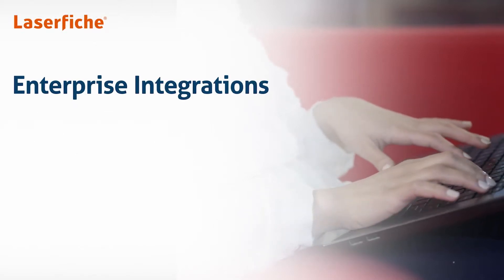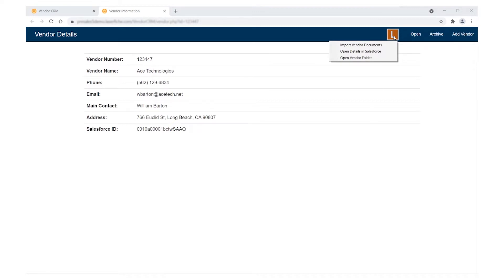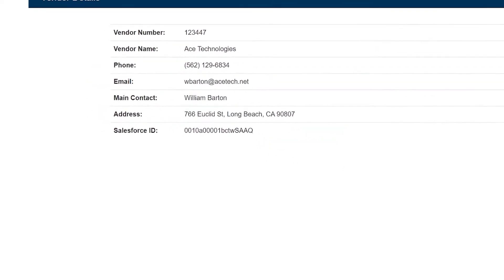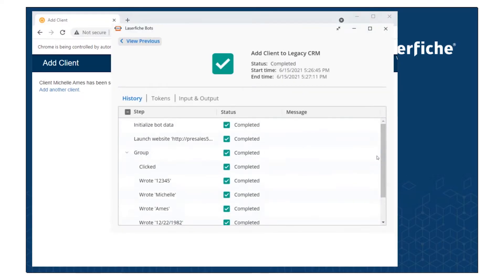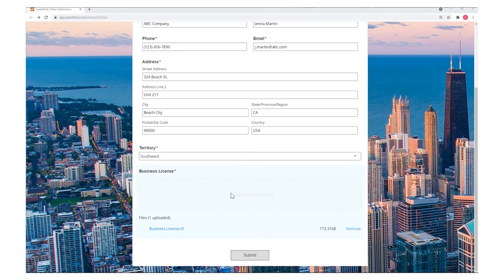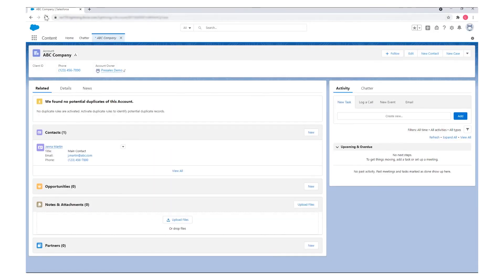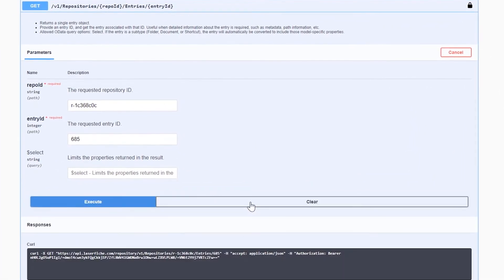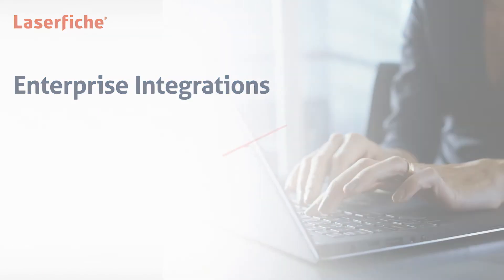Laserfiche Enterprise Integrations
In this short video, we’ll cover the integration tools in Laserfiche that help connect content across your enterprise apps and enable streamlined end-to-end experiences.